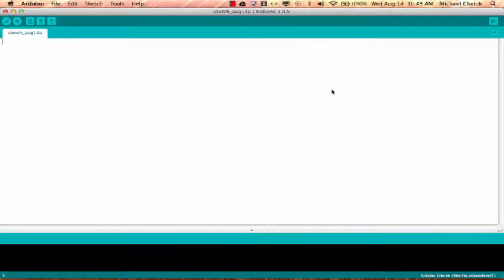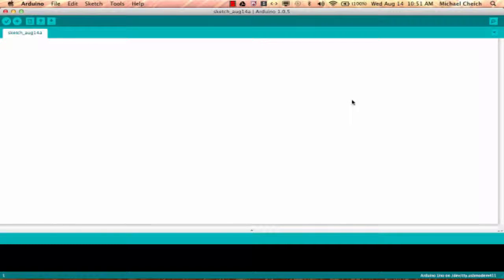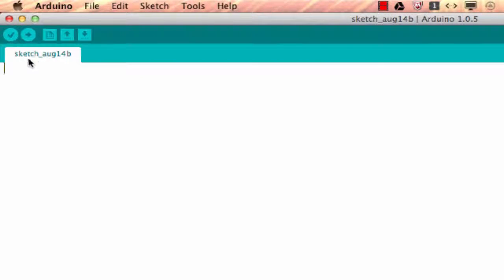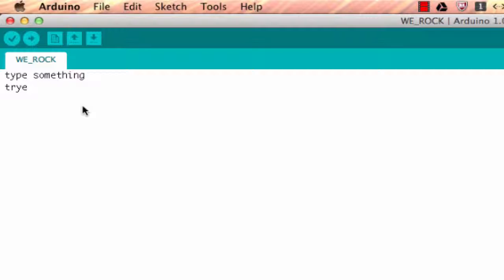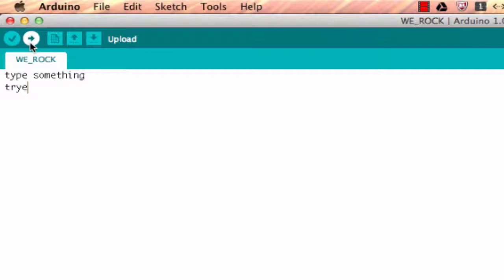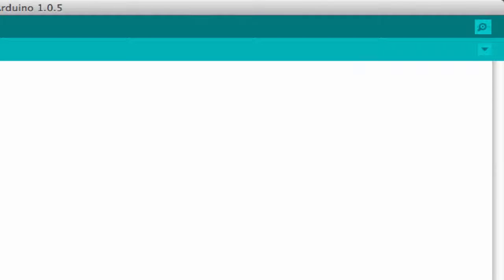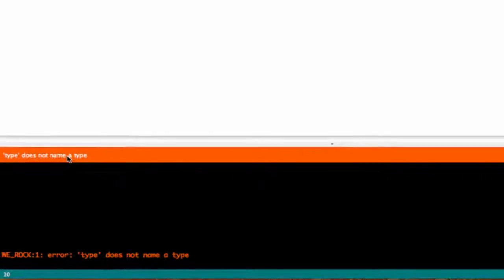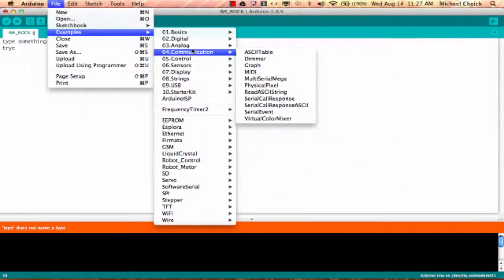Arduino tutorial - Overview of Sketch and IDE